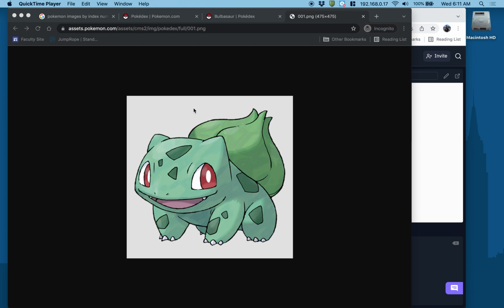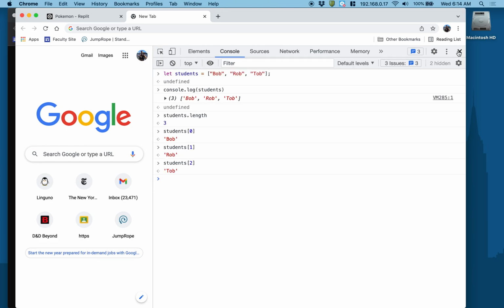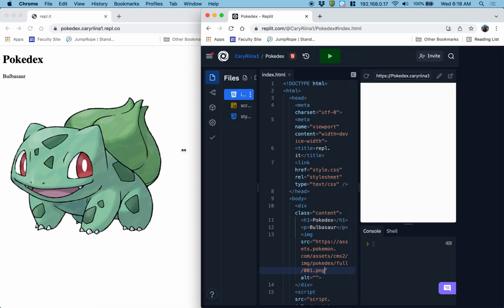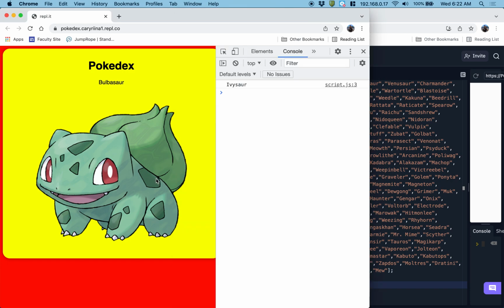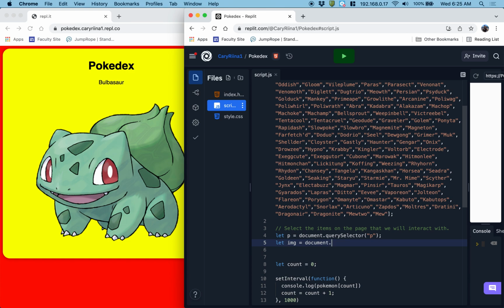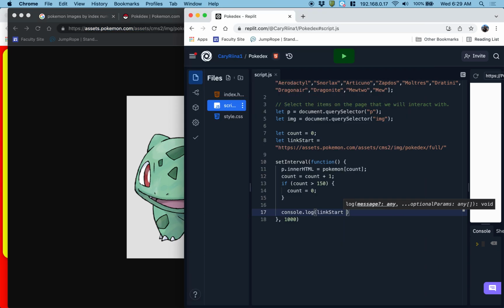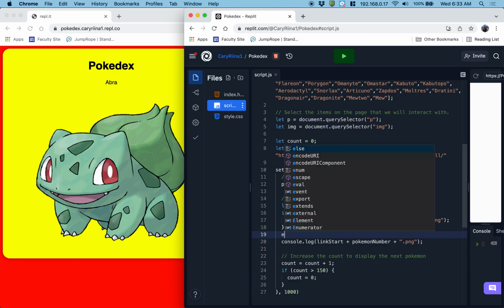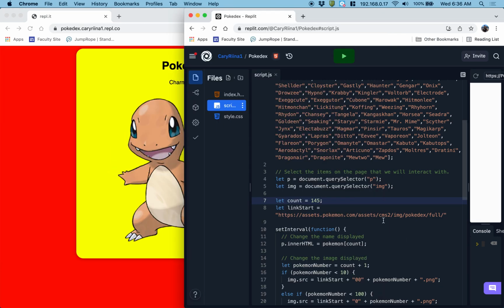APCSP - Pokedex - Slideshow